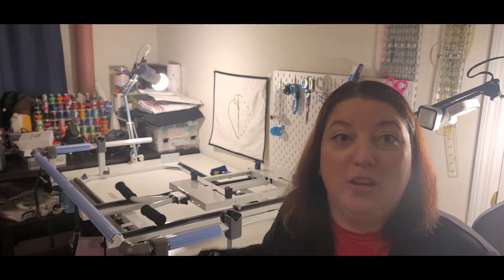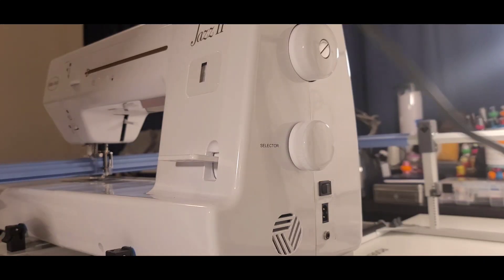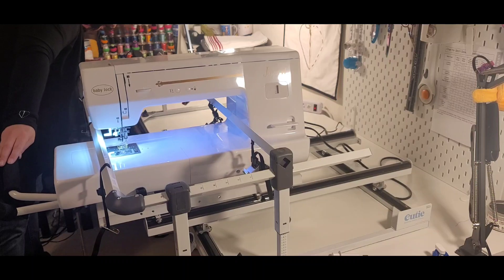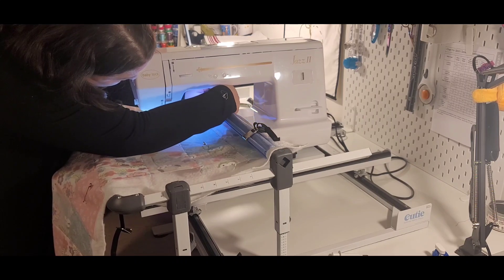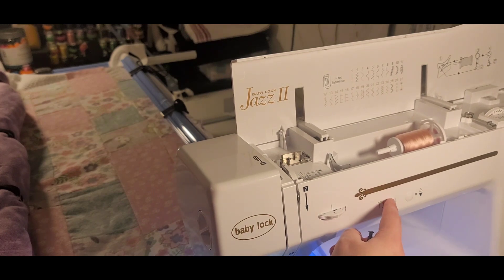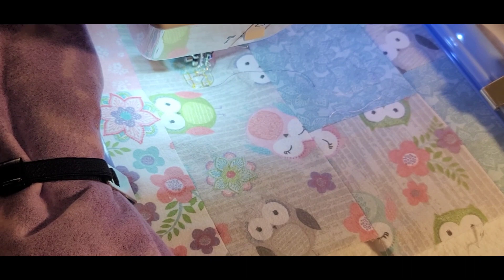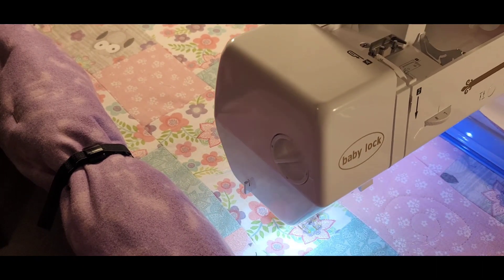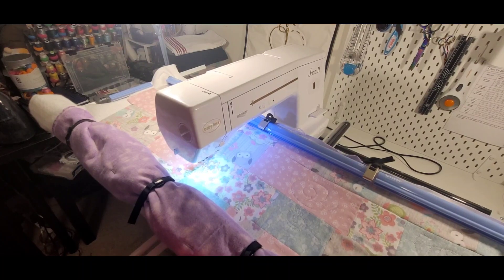Your Babylock Jazz II and Cutie Frame: The Ultimate Guide to Tension for Perfect Quilting Results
In this comprehensive video tutorial, we'll take you through the ins and outs of setting up your Babylock Jazz II and Cutie Frame for the best possible quilting results. Tension can make or break your quilting experience, and with our expert guidance, you'll be able to achieve perfect tension every time.

We'll start with an overview of the equipment you'll need and the key features of your Babylock Jazz II and Cutie Frame. From there, we'll walk you through step-by-step instructions for setting up your machine and frame, including how to adjust tension on the upper and lower threads.

You'll learn troubleshooting tips for common tension issues, and we'll also cover how to properly thread your machine and wind a bobbin for optimal results. Plus, we'll share our top tips for getting the most out of your quilting experience, including how to choose the right needles, threads, and fabrics.

Whether you're a seasoned quilter or just starting out, this video tutorial is a must-watch for anyone looking to achieve perfect tension and beautiful results with their Babylock Jazz II and Cutie Frame.